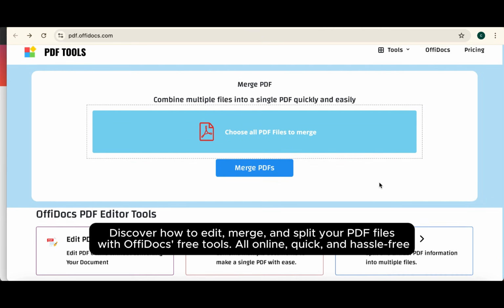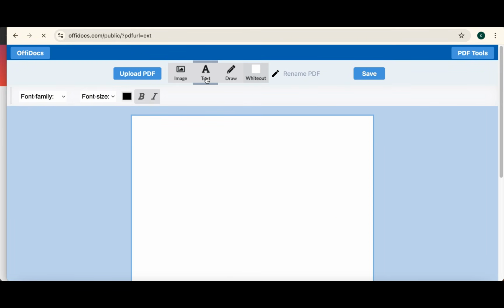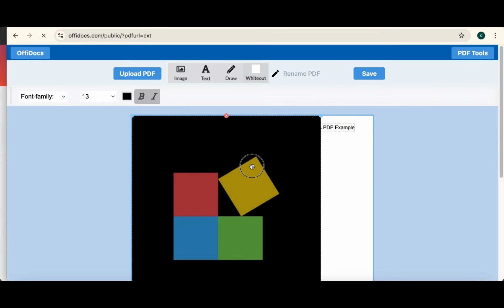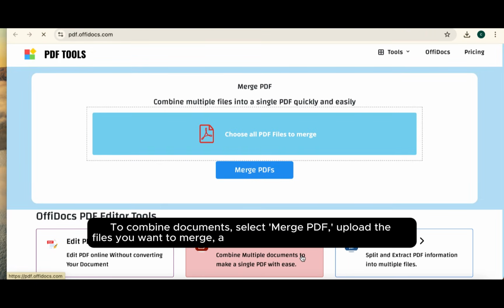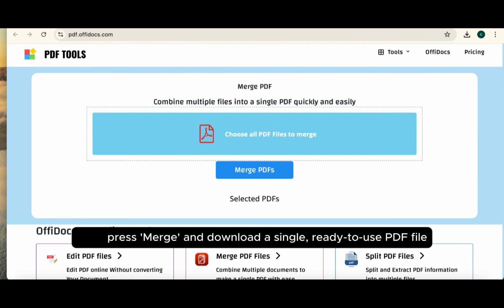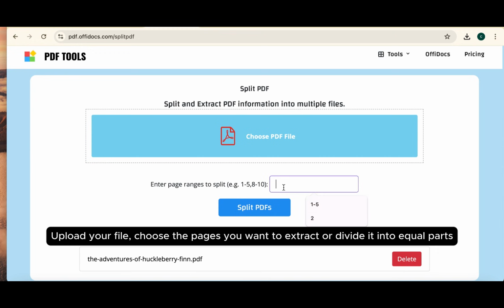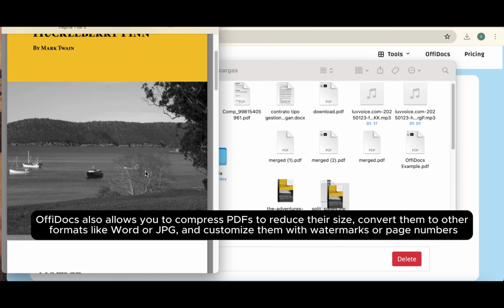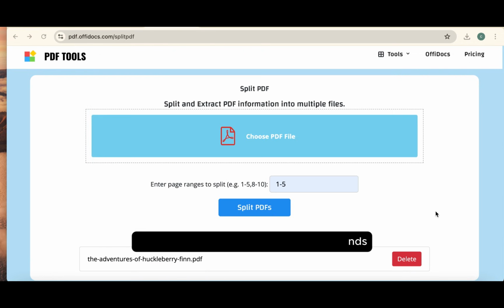How to Split, Merge, and Edit PDF Files Online for Free with OffiDocs PDF Tools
Learn how to split, merge, and edit PDF files easily with OffiDocs PDF Tools – a free and powerful online solution for all your document management needs! 📄✨ No installations or subscriptions required. In this video, we’ll walk you through how to:

🔹 Split large PDF files into smaller sections
🔹 Merge multiple PDFs into one organized document
🔹 Edit content, add annotations, and insert elements
🔹 Convert PDFs to Word, Excel, or JPG
🔹 Compress files to reduce size without losing quality

Enjoy seamless cloud integration with Google Drive, Dropbox, and OneDrive, allowing you to manage your files effortlessly from any device.